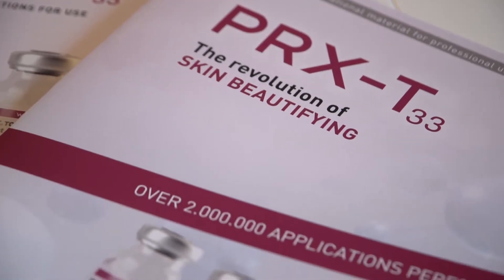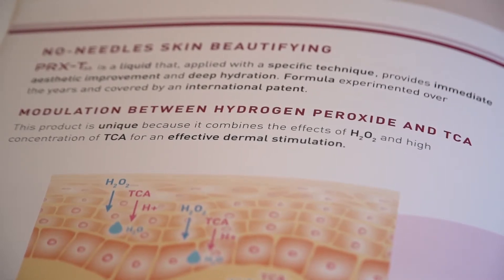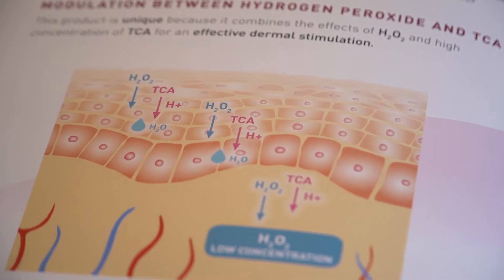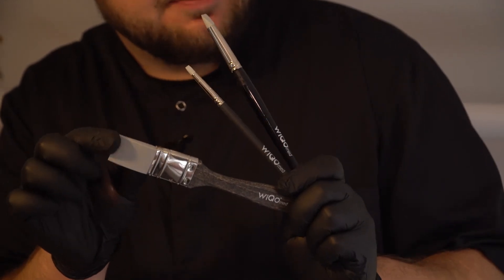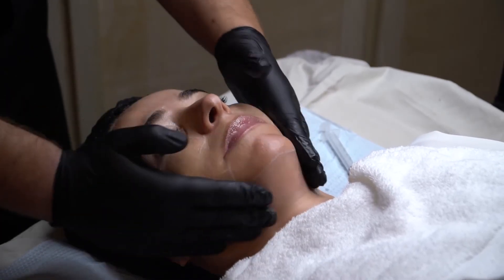The science behind PRX-T33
Dr. Mishail Shapiro & Dr. Viktor Shavlak discuss the skin revitalization treatment - PRX-T33.

NEW to the United States